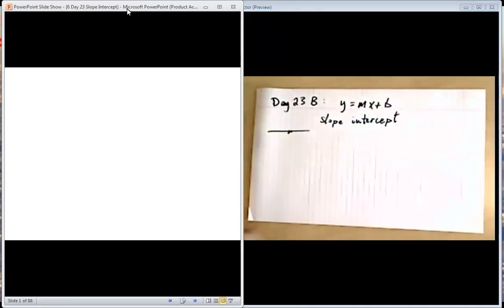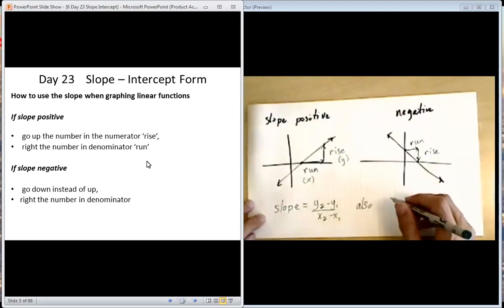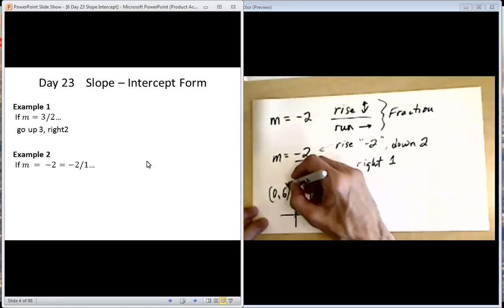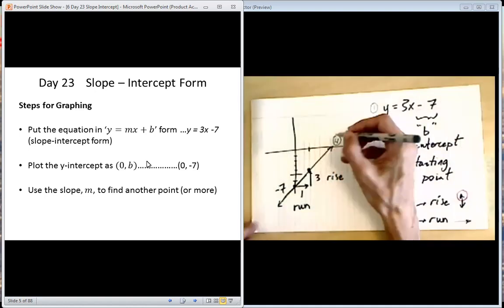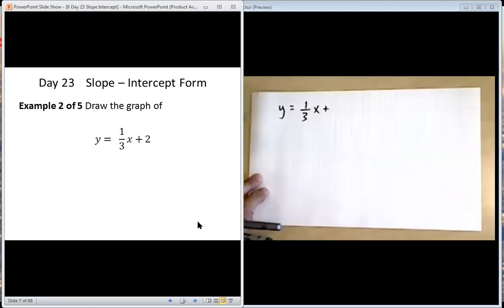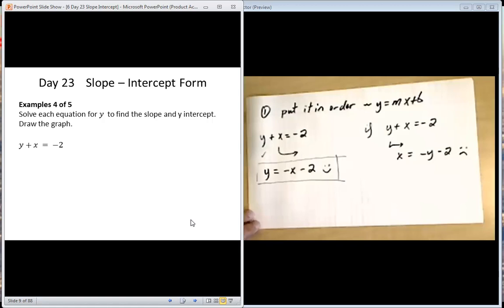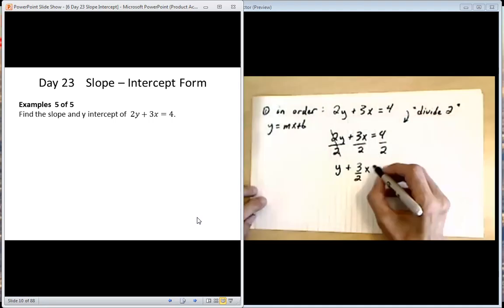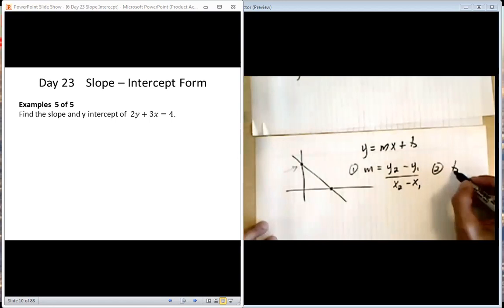Day 23B Slope Intercept Equation Unedited